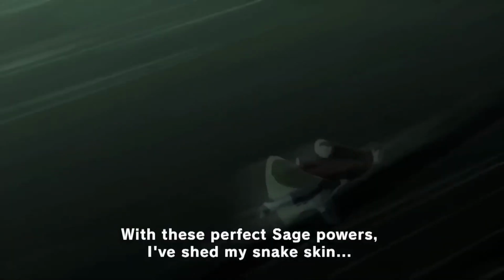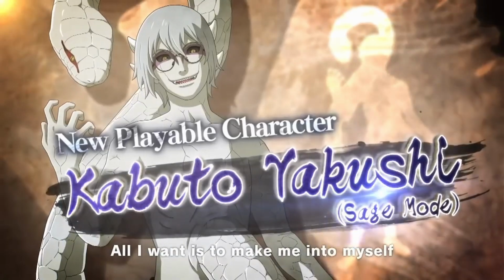Naruto Ultimate Ninja Storm Legacy Behind the Scenes and Dev Secrets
Naruto Ultimate Ninja Storm Legacy Behind the Scenes and Dev Stories

In this video I'll be going over the notes and dev secrets that CyberConnect2 posted during the development of Naruto Ultimate Ninja Storm Legacy.